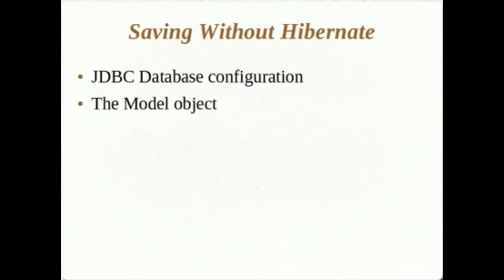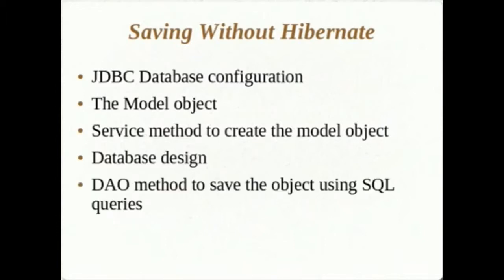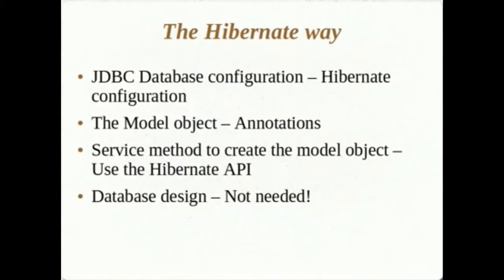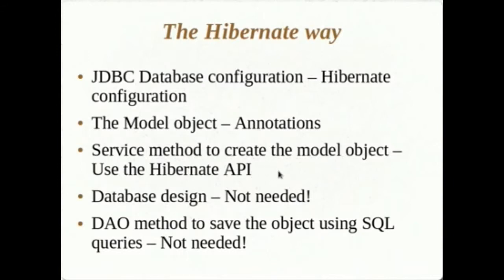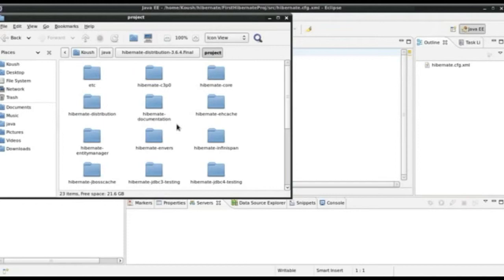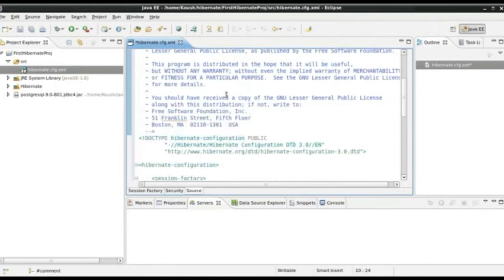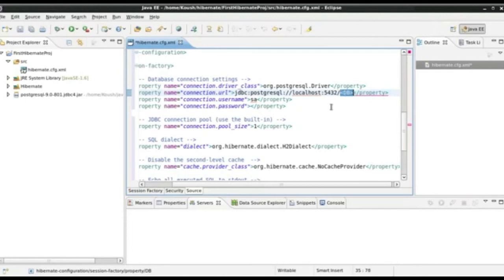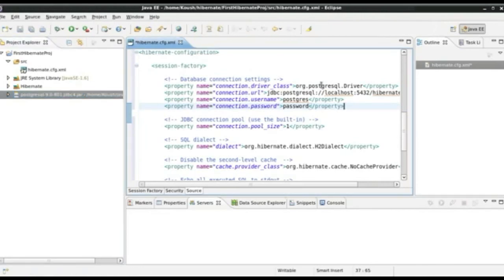Hibernate Tutorial 03 Part 1 Writing a Hibernate Applicatio